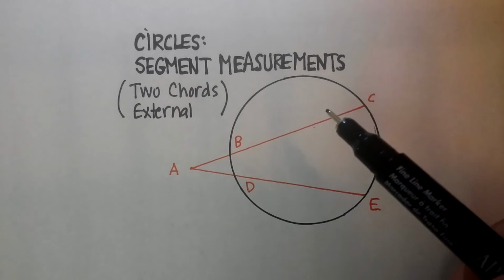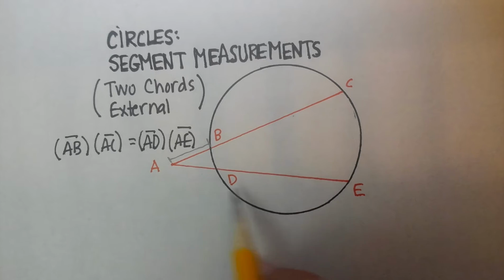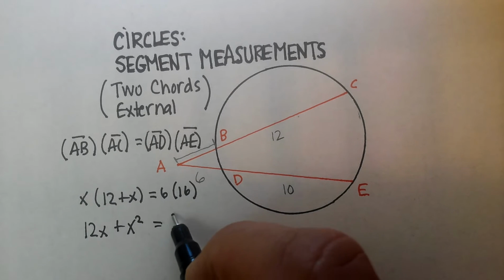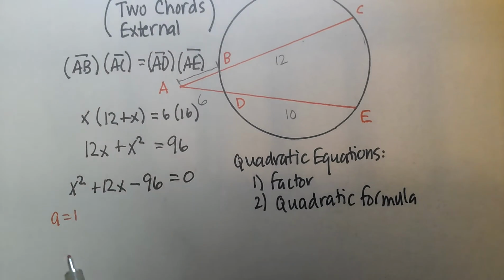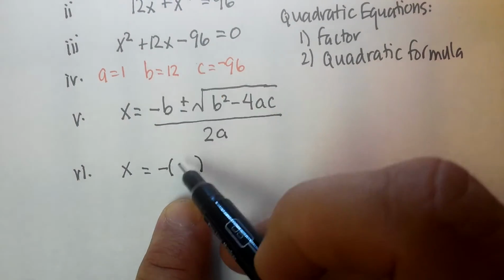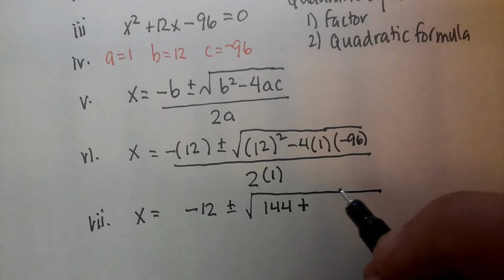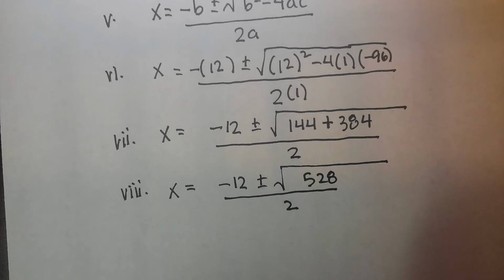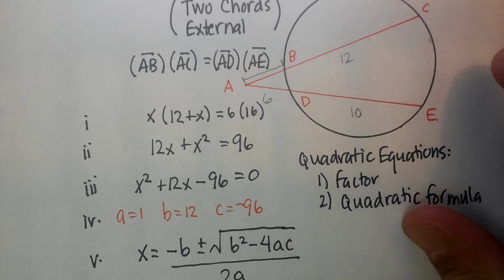Circles: Segment Measurements (Two Secants - External)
In this video, I go over how to measure segment lengths of two secants that intersect at a common point outside the circle.